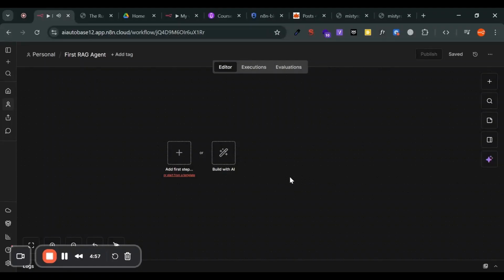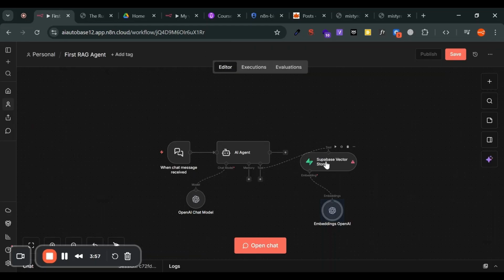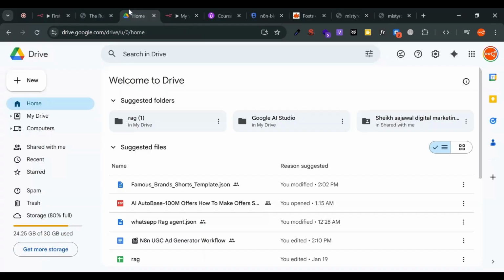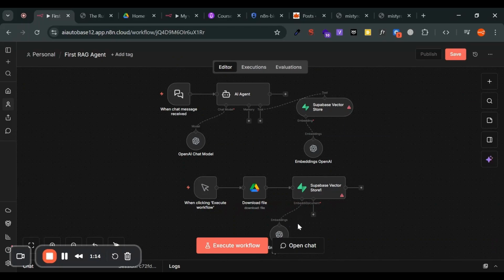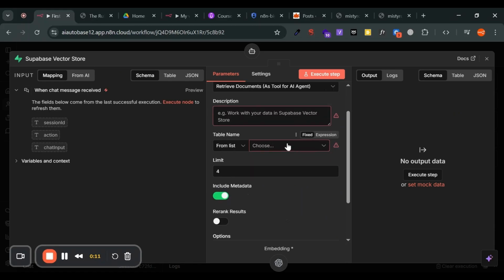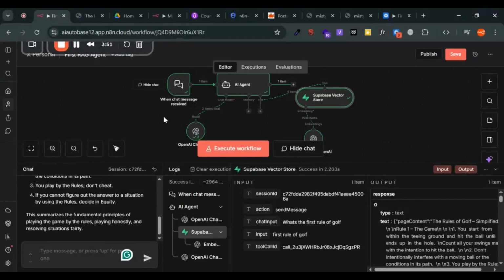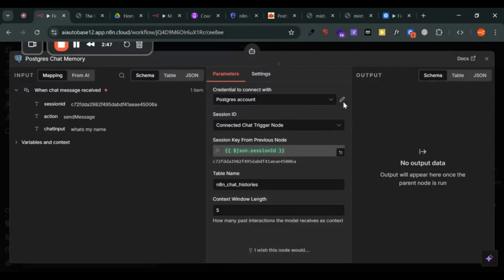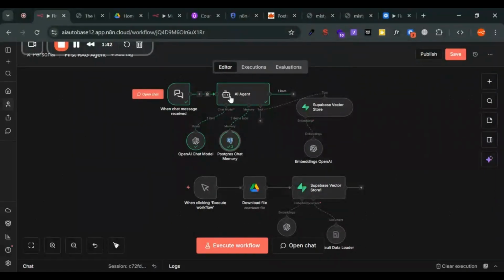This RAG AI Agent with n8n + Supabase is the Real Deal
Ready to build your first AI agent with real knowledge of your own data? In this step-by-step tutorial, I’ll show you how to go from zero to building your very first RAG (Retrieval-Augmented Generation) agent in just 7 minutes using n8n and a Supabase vector database.

This is designed for complete beginners. No coding required. You’ll learn what RAG is, how vector databases work, and how to connect it all into a working system that can answer questions based on your documents. If you’ve been curious about AI agents but didn’t know where to start, this is the perfect place to begin.